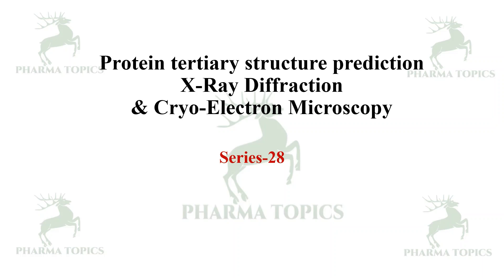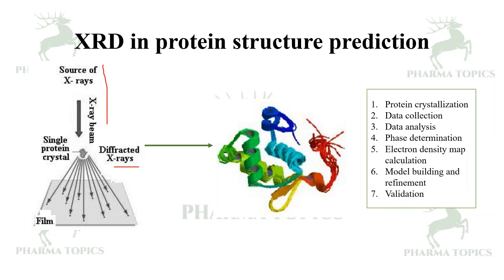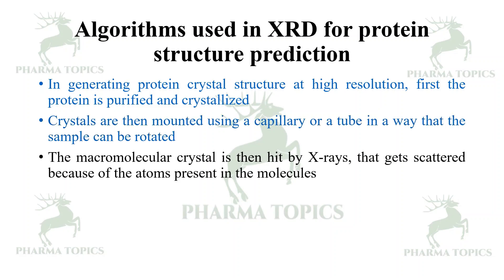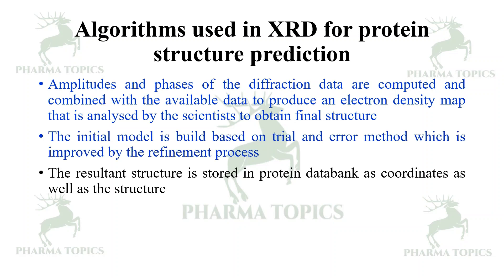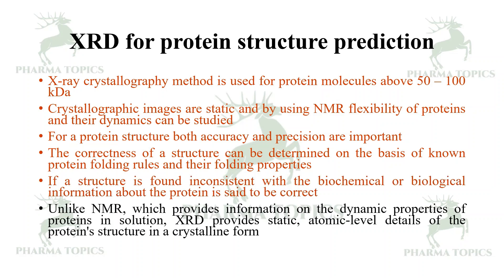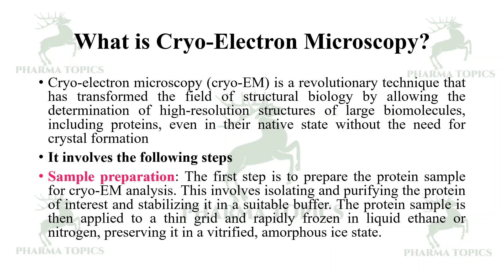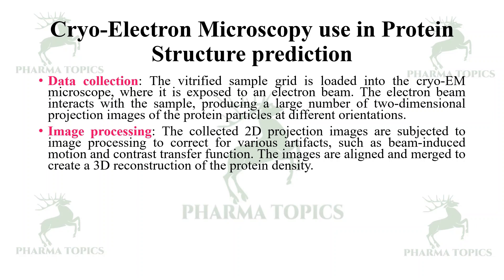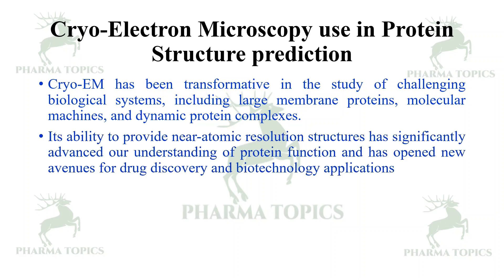Protein Structure Prediction by Protein Structure Prediction by XRD and Cryo Electron Microscopy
This video describes the Protein Structure Prediction by XRD and Cryo electron Microscopy method in a simple and easy manner to understand.